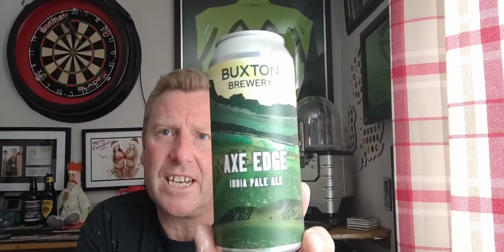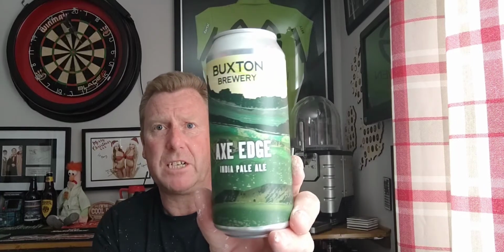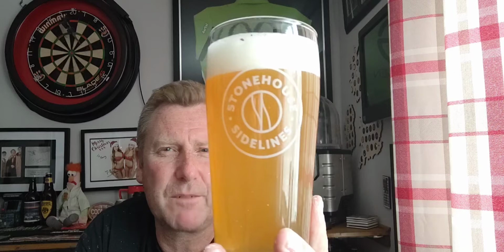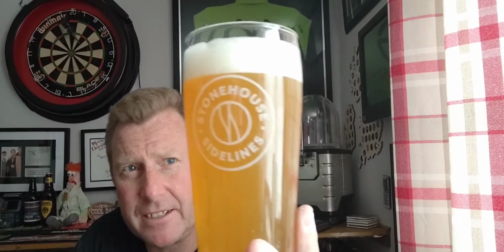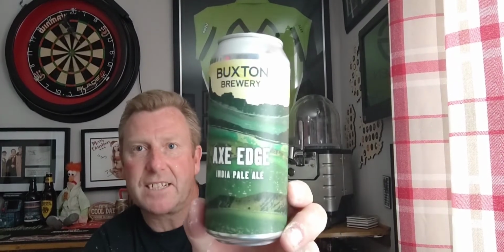Axe edge IPA 6.8% - Buxton brewery - review No. 1085